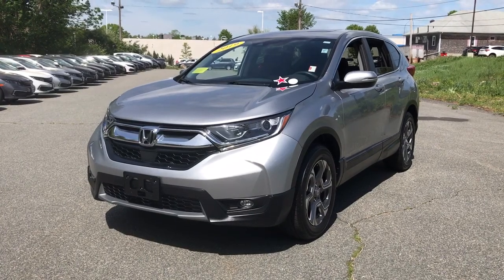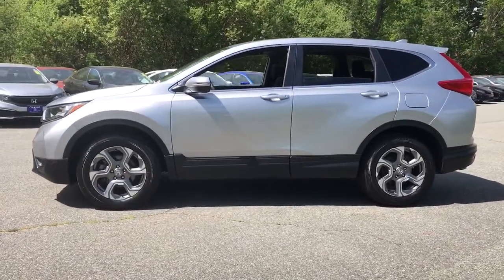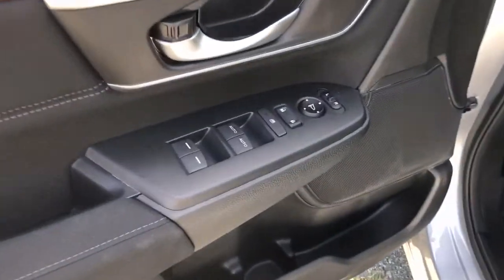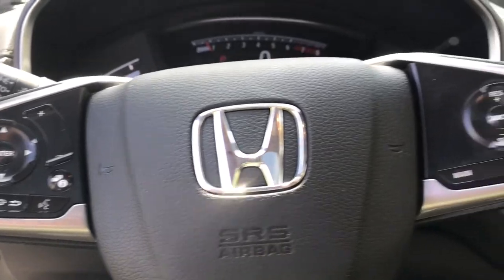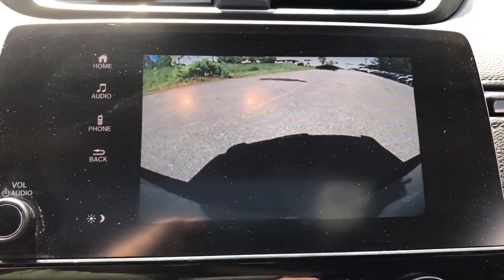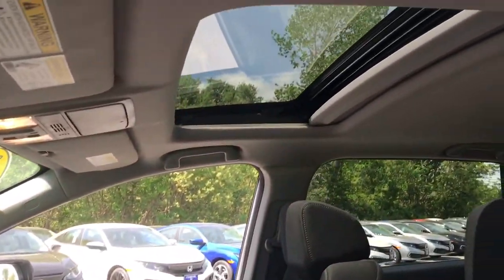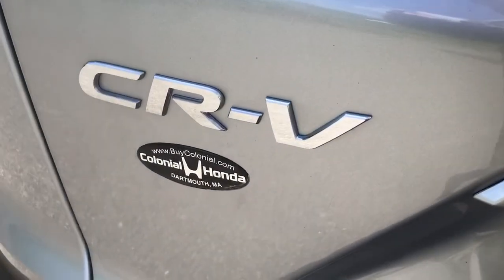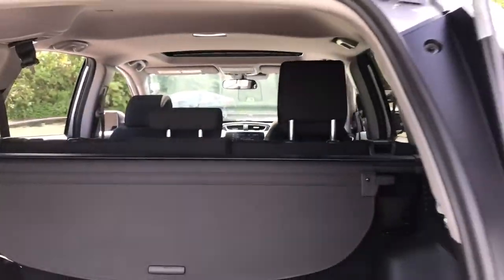2019 Honda CR-V Dartmouth, Raynham, Seekonk, Plymouth, Brockton, Johnston, RI 210840A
Lunar Silver Metallic Used 2019 Honda CR-V available in Dartmouth, Rhode Island at Colonial Honda of Dartmouth. Servicing the Raynham, Seekonk, Plymouth, Brockton, Johnston, RI area.

225 State Rd.

: Highlights of this 2019 Honda CR-V include: Honda Certified CARFAX 1-Owner LOW MILES - 10278! JUST REPRICED FROM $29991 FUEL EFFICIENT 33 MPG Hwy/27 MPG City! $3400 below J.D. Power Retail! Moonroof Heated Seats Back-Up Camera All Wheel Drive Aluminum Wheels. WHY BUY FROM US: BUY WITH CONFIDENCE All our pre-owned vehicles receive a rigorous 152 Multi-Point inspection. 100% financing available to qualified customers.No payments for 45 days. Please call and arrange a hassle free test drive and ask for the vehicle portfolio including services records and Carfax. All online prices will be honored for 48 hours and are subject to change base on market days supply and demand. The vehicle must be paid in full the same day of the transaction and must finance at Colonial Honda PURCHASE WITH CONFIDENCE: 182-point inspection by factory-trained technicians on all Honda Certified vehicles 7yr/100000 mile Powertrain Warranty as well as NO Deductible Extended coverages are available for purchase. Vehicles purchased within the new car warranty period extends the Comprehensive Coverage from 3yr/36000 to 4yr/48000 miles Up to two complimentary oil changes within the first year of ownership Sirius XM 3 month free trial period on eligible factory equipped vehicles. Honda Certified Warranty is transferable if vehicle is sold to a subsequent private owner. Vehicle History Report 1yr/12000 miles Comprehensive Coverage (from original service date) with $0 deductible SERVICE WORK COMPLETED: Service Work completed on this Honda CR-V includes: Complete Multi-Point Inspection Oil & Filter Change by a Factory Trained Technician Battery Voltage Test Tires Inspected Brake Inspection Emissions System Check Professional Detailed Inside and Out Function Test all Lights Check the Complete Exhaust System Cooling System Inspection Pricing analysis performed on 5/6/2021. Fuel economy calculations based on original manufacturer data for trim engine configuration.